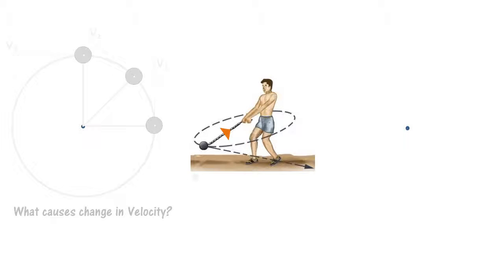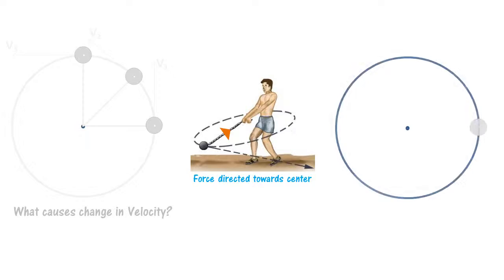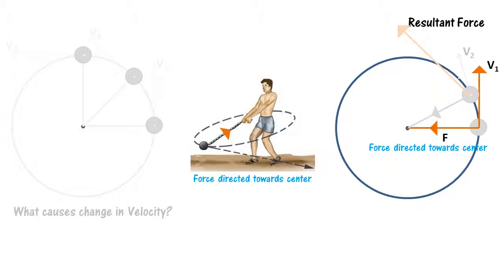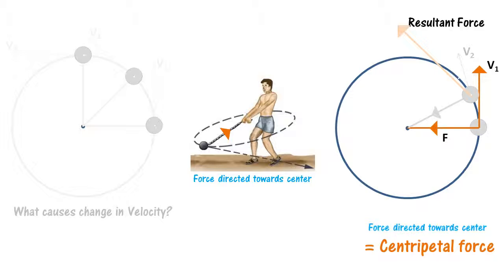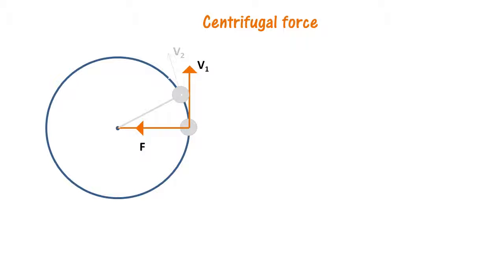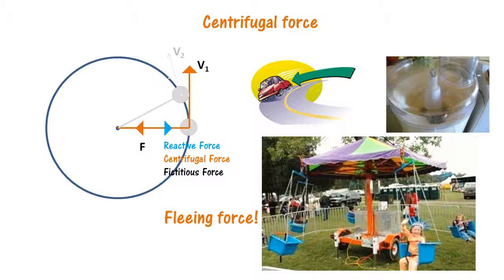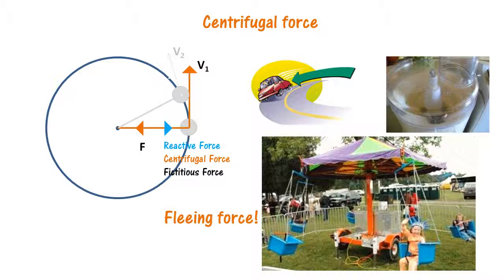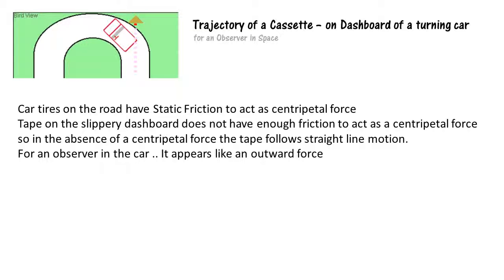Centripetal and Centruifugal forces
Centripetal force causes the circular motion ..  We see the use of the word centrifugal force in many applications in our lives around food processors, washing machines, merry go around etc.. but the centrifugal force is known as the fictitious force  .. why?